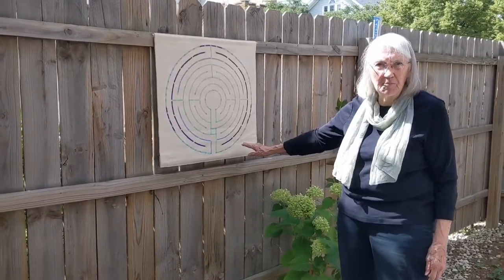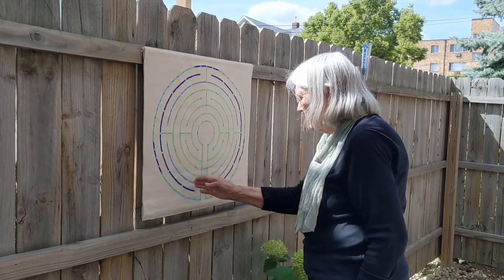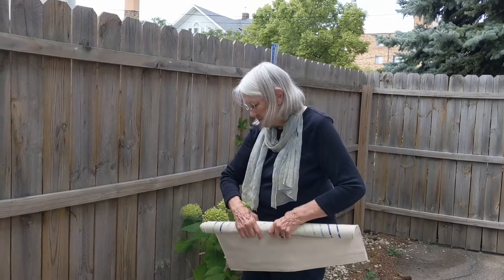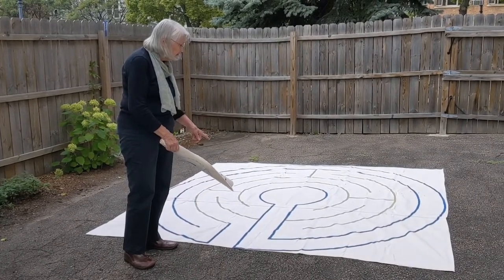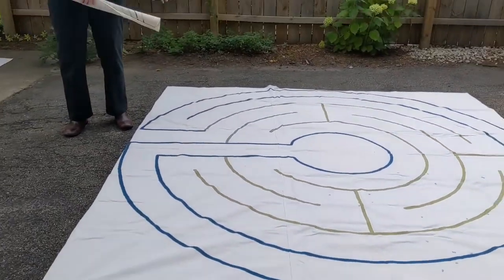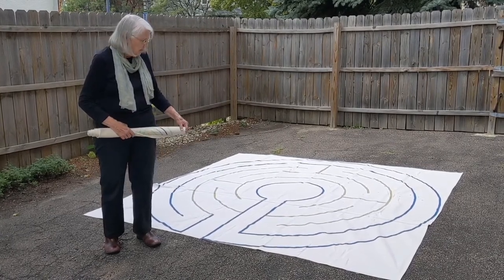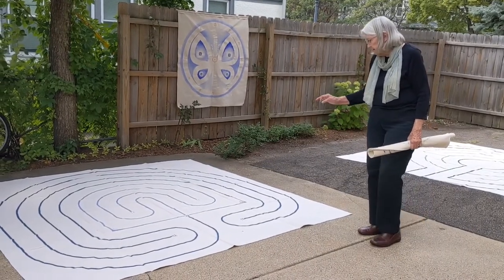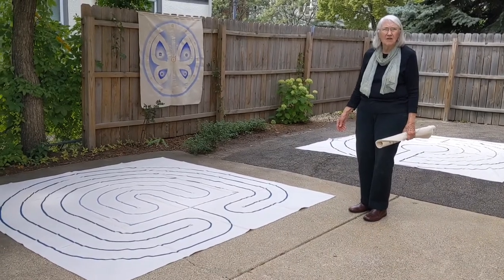Three Labyrinths by Marilyn Larson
In this video labyrinth artist Marilyn Larson describes three of her painted interpretations of labyrinth designs: The Santa Rosa (original labyrinth design by Lea Goode-Harris), The North Star (design by Marilyn Larson) and the Hopi Tapu'at: Mother Earth Labyrinth - Round Form.

Larson demonstrates how a viewer can interact with her painted wall and floor labyrinths. Additional labyrinths by Larson on display in the Guild's "Centered Mindfulness" exhibition which runs from July 23-Aug 29, 2020.